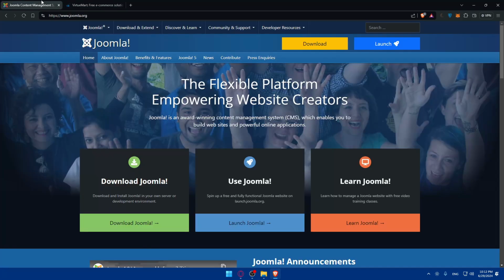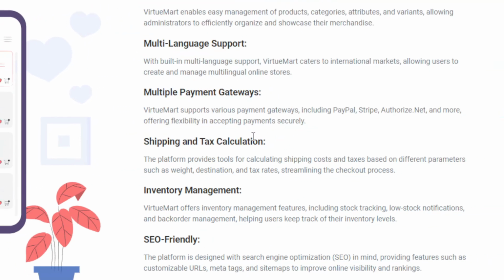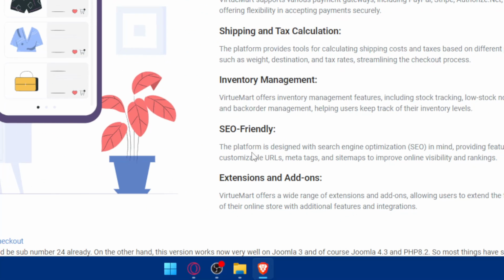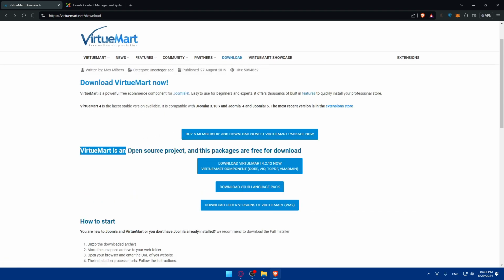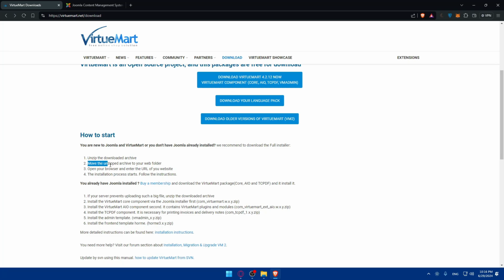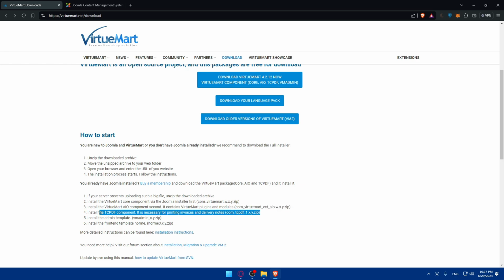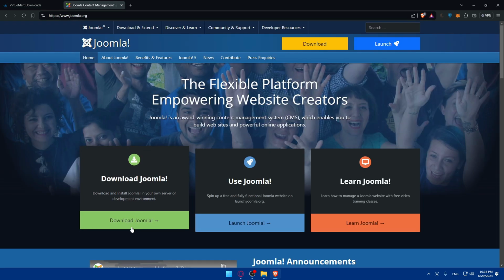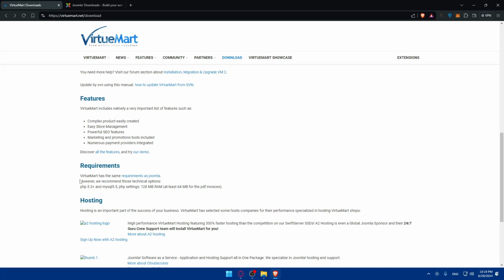How To Start Using VirtueMart For Beginners ! (Full Tutorial)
Today we talk about start using virtuemart for beginners,virtuemart how to,virtuemart how to manage,virtuemart tutorial for beginners,virtuemart tutorial